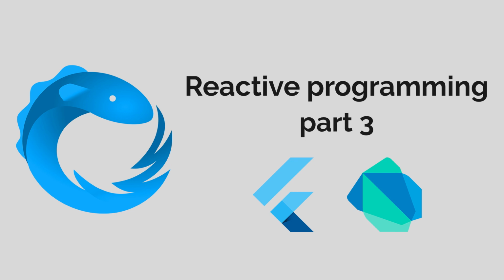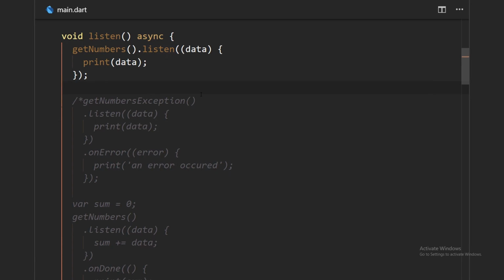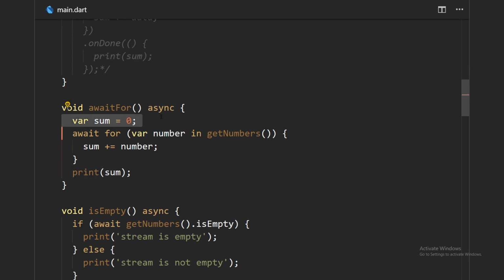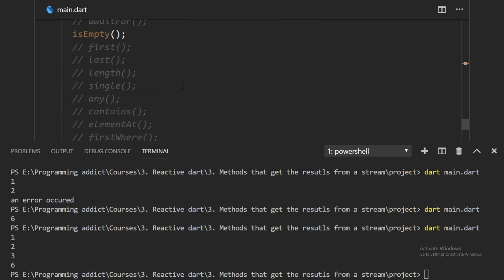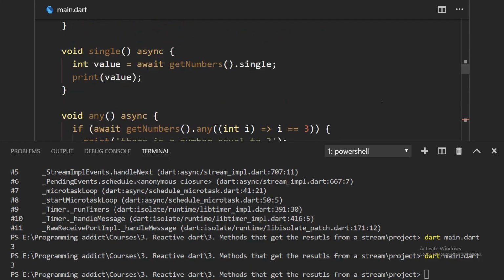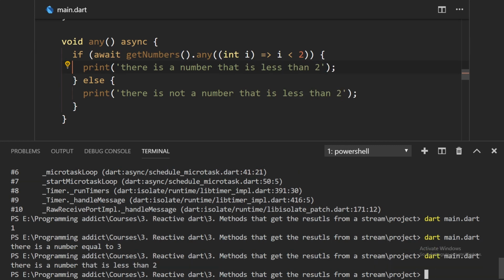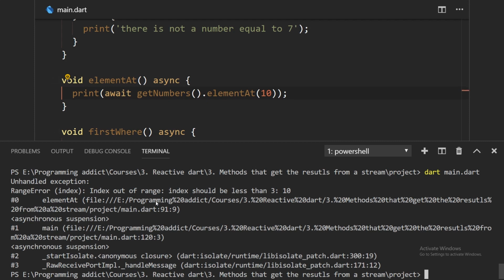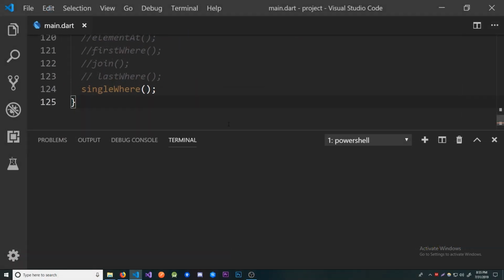Getting data from a Stream | Reactive Programming in Flutter Part 3